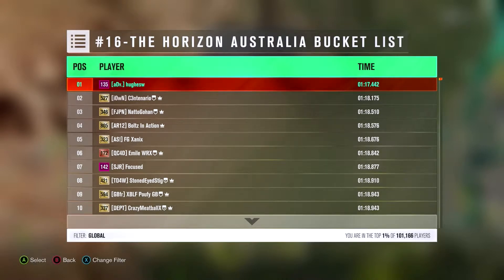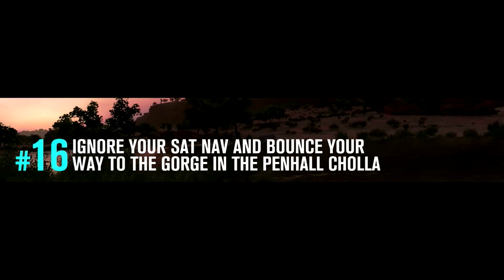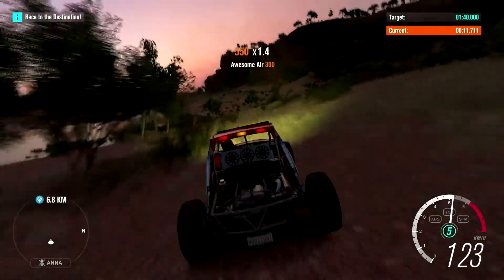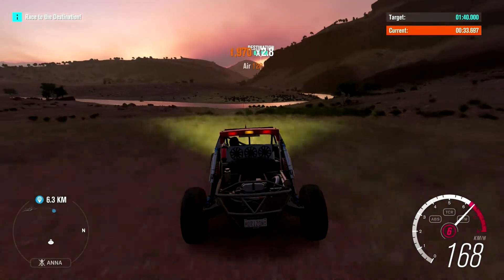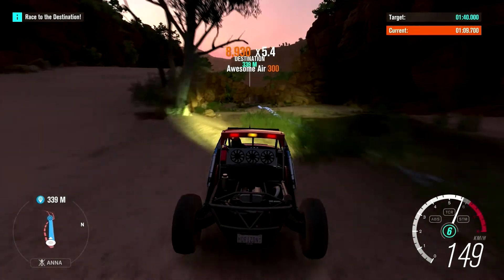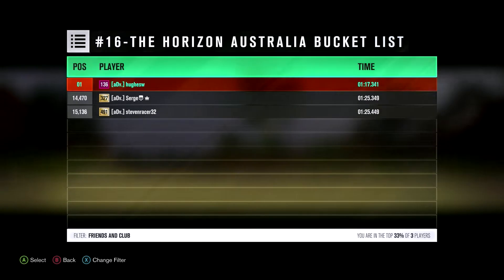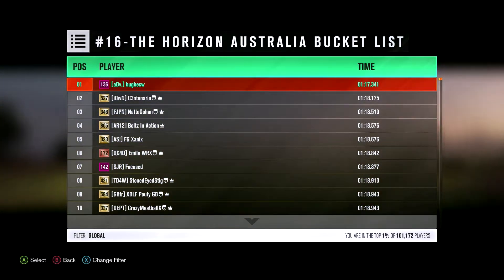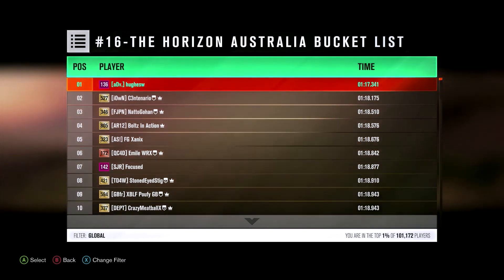Forza Horizon 3 bucket list 16 No 1 leaderboard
Purpose of this vid was to show not all leader boards are cheaters but my score was beaten by a guy with with a score of 35 secs i was wrong they are there